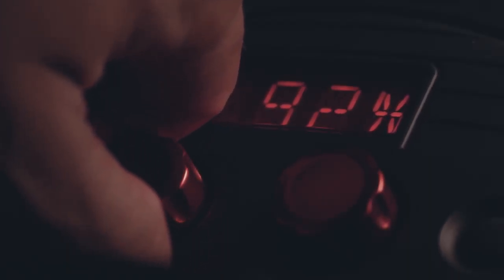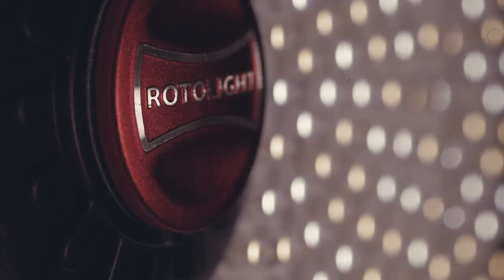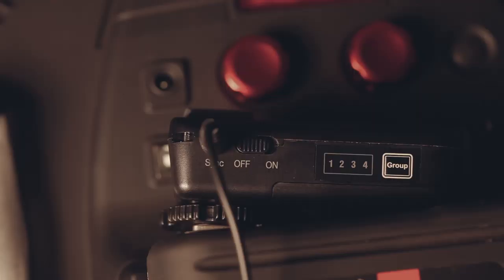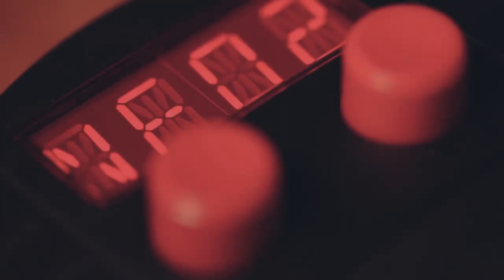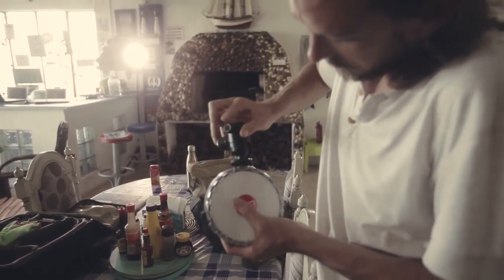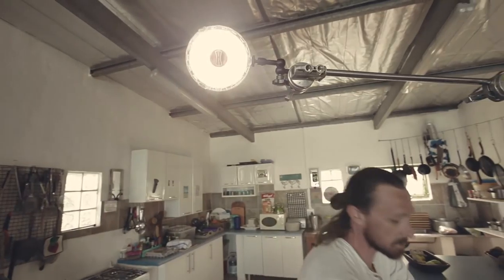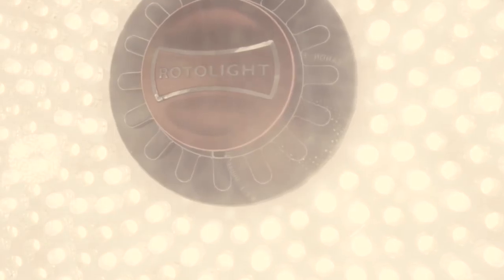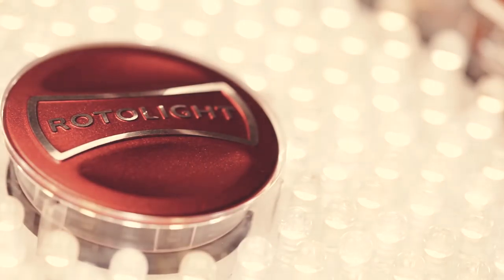I Fell In Love With Light All Over Again!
Rotolight gave me some awesome toys to play with a couple of weeks back. Check it out!

My Gear:
Black Magic Design Pocket Cinema Camera 4K
Canon 5D Mark II
Canon 16-35 f2.8 II
Canon 100 f2.8 Macro
Canon 50mm f1.8
Rode VideoMic Pro Plus
Zoom H1 Audio Recorder

My Desktop Setup:
LG UltraWide 25" IPS Monitor
Alesis io2 External Sound Module
Wacom Intuos Small
M-Audio AV32 Studio Reference Monitors
Synology DS416 NAS Drive
Logitech G502 Gaming Mouse
Red Dragon K502 Gaming Keyboard

Software I use:
Adobe Photoshop